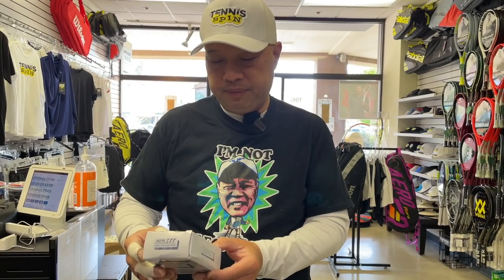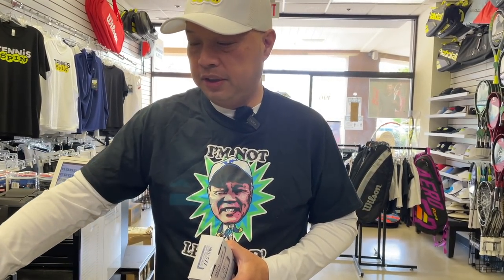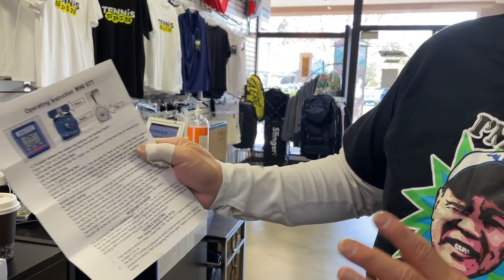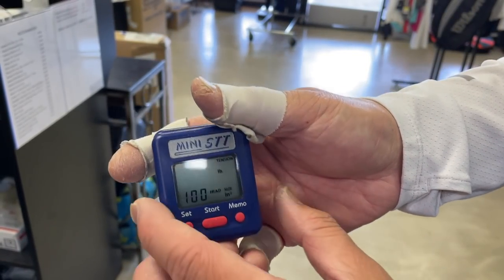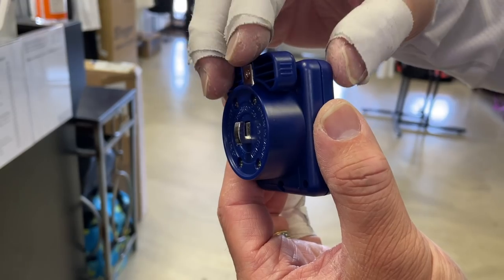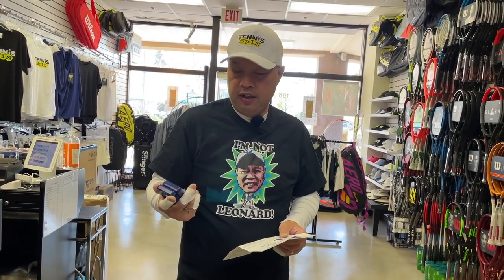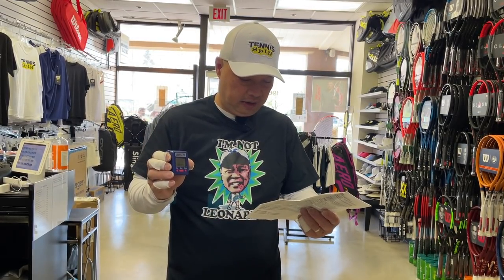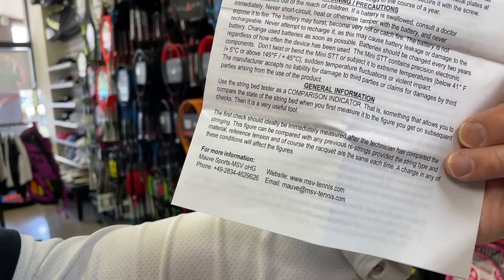MSV STRING TENSION METER. IS IT ACCURATE?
How accurate is this Tension Meter from MSV?

For more information about MSV tension meter here is the